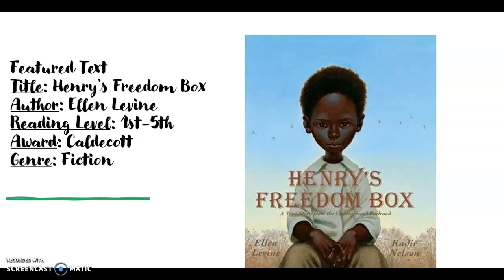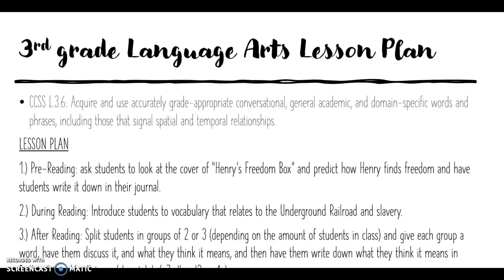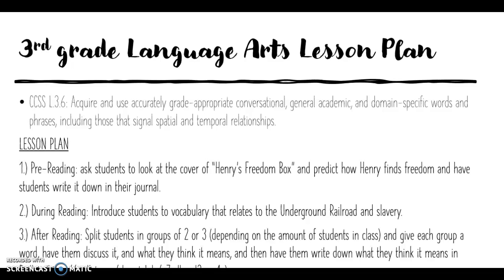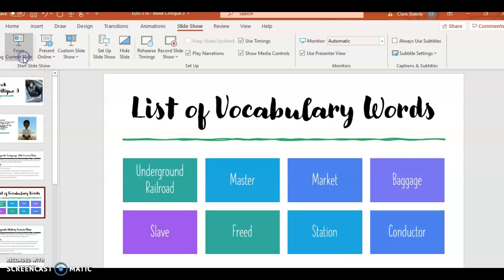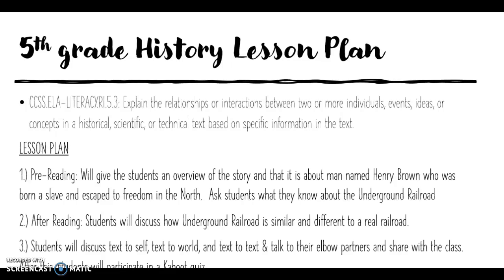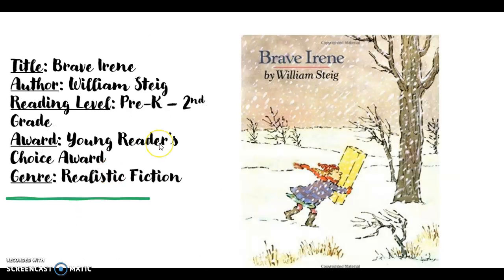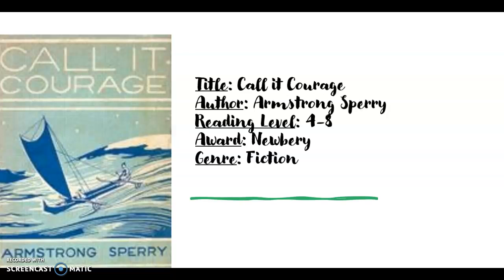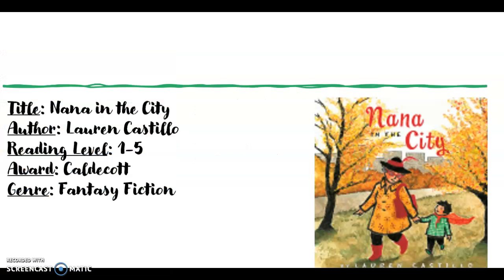Stabile, Set 3